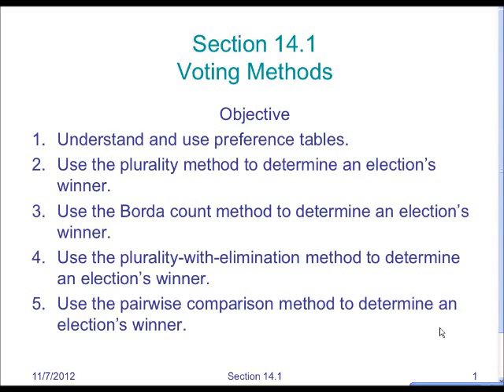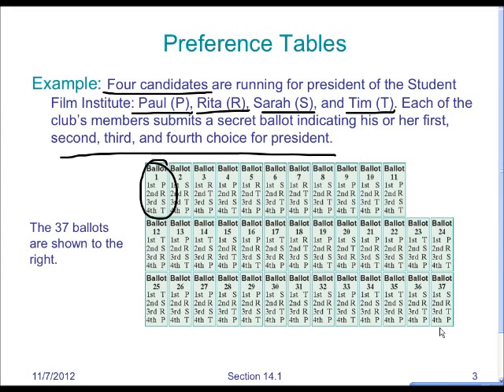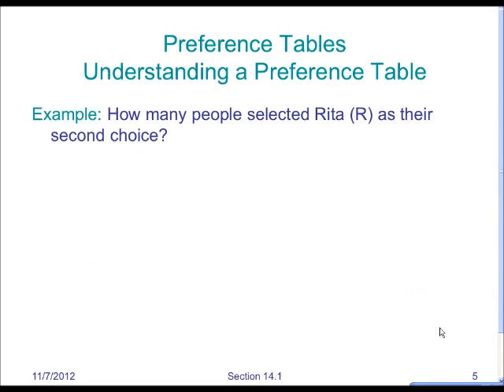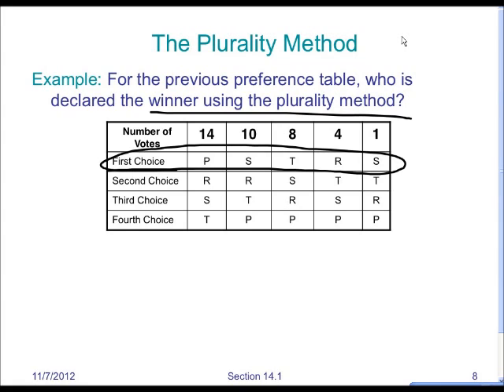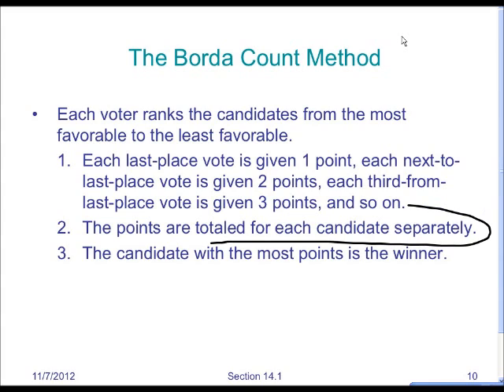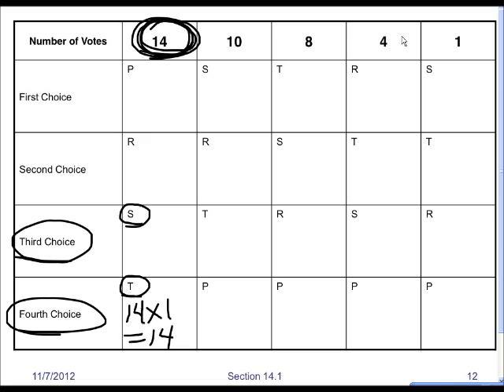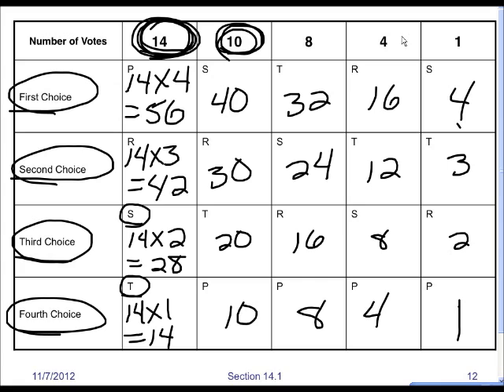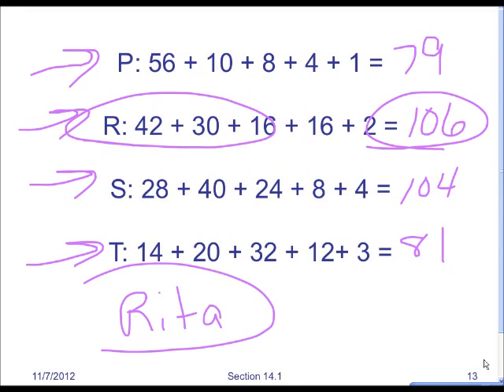Topics - Section 14.1 Part 1 of 2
Voting methods - plurality, Borda count, plurality with elimination, and pairwise comparison